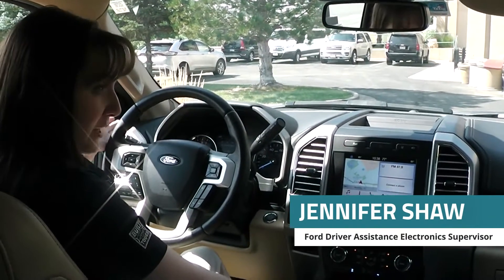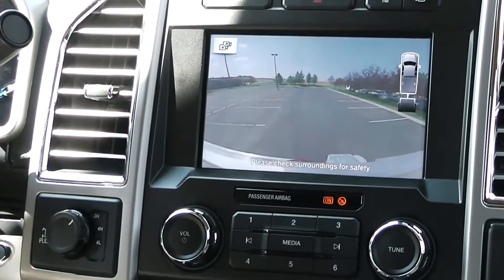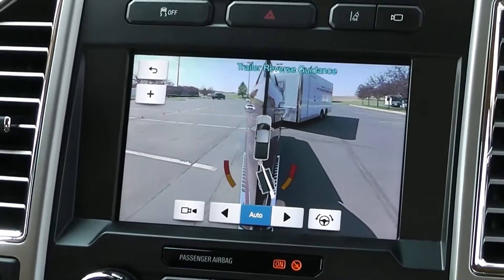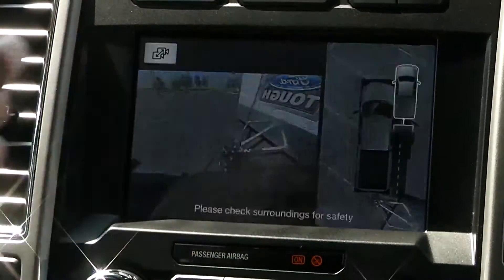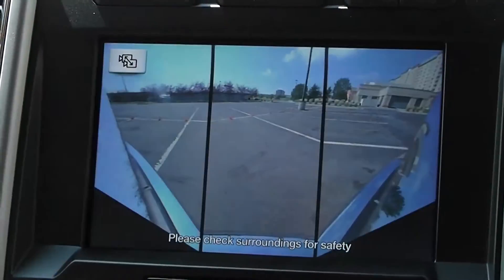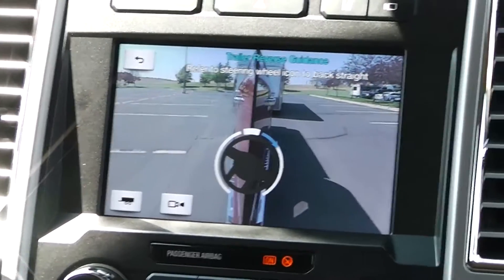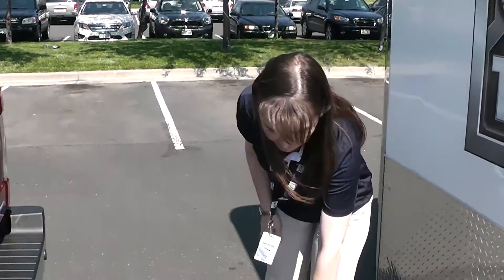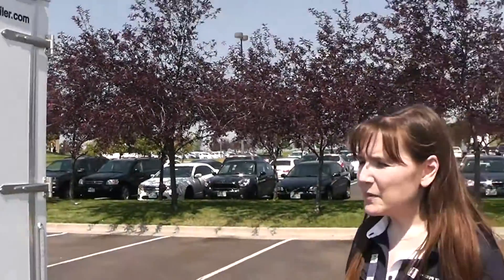2017 Ford SuperDuty Camera Assist Features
Jennifer Shaw, Ford driver assistance electronics supervisor, offers a tour of camera assist technology on 2017 SuperDuty.